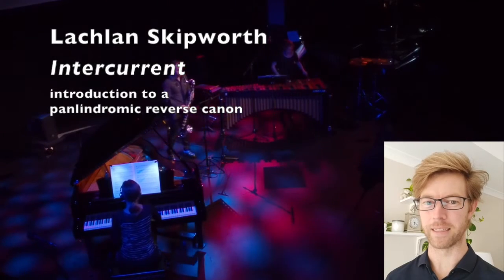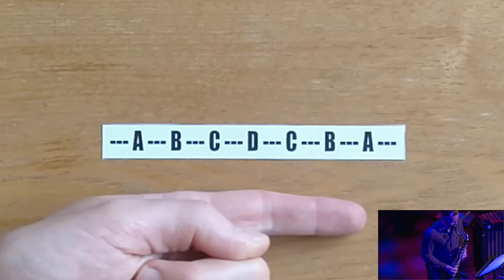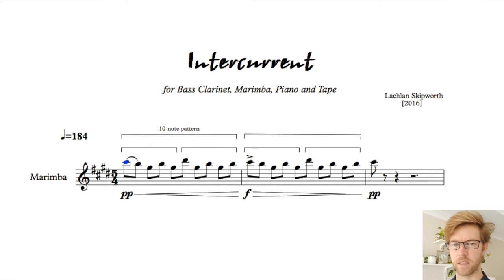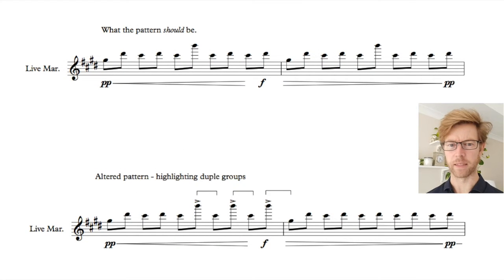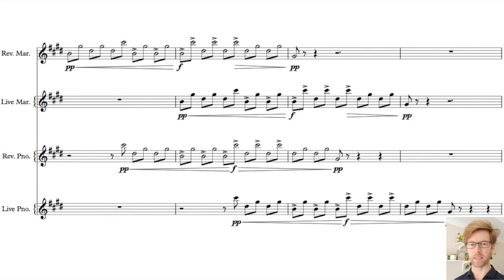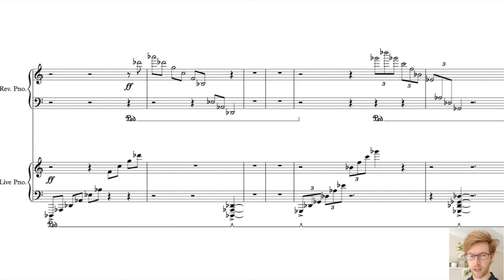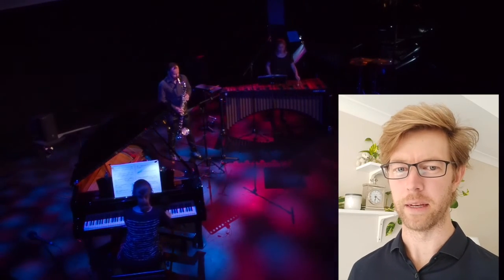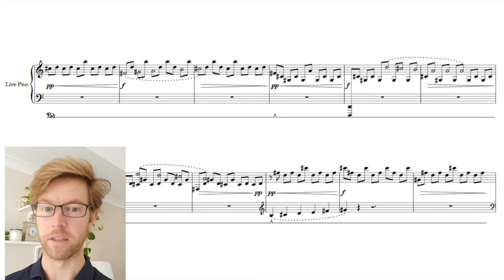Lachlan Skipworth's Intercurrent : Introduction to a palindromic reverse-canon.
Lachlan Skipworth - Intercurrent (2016)

Performed by Intercurrent (ensemble)
Ashley Smith - bass clarinet
Emily Green Armytage - piano
Louise Devenish - marimba)

video courtesy of Tura New Music, Dec 2016.